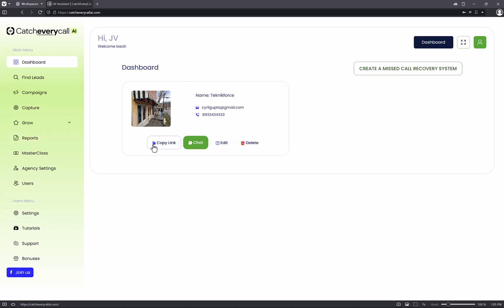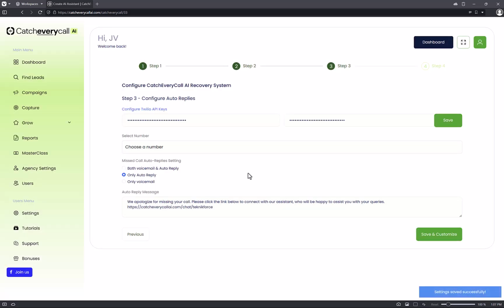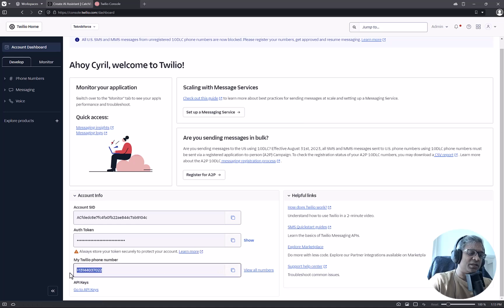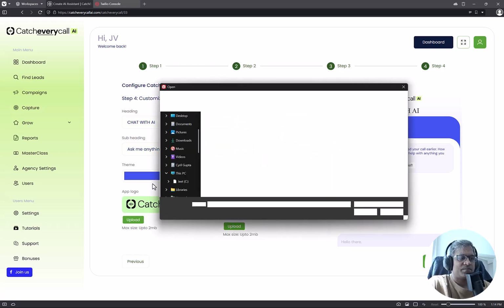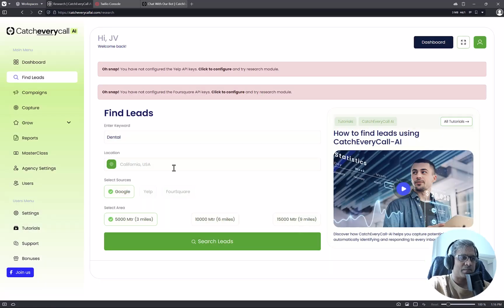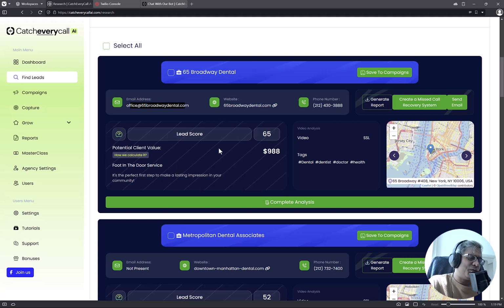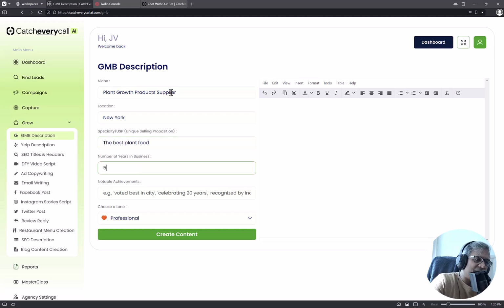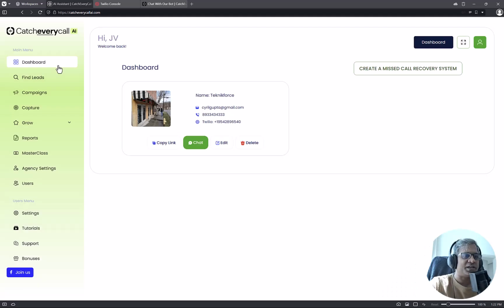CatchEveryCall Review & Walkthrough (Missed Calls Capturing Tool)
CatchEveryCallAI is an intelligent call management system designed to ensure you never miss an important conversation. Leveraging advanced AI technology, it seamlessly records, tracks, and transcribes calls for easy follow-up.

Whether you’re managing client interactions, sales calls, or customer service inquiries, this tool allows you to keep everything organized. With real-time insights and call summaries, CatchEveryCallAI helps businesses boost efficiency, enhance communication, and make informed decisions with ease.

Want to know more? 🤔 Check out my review and grab exciting bonuses with my special deal! 😃